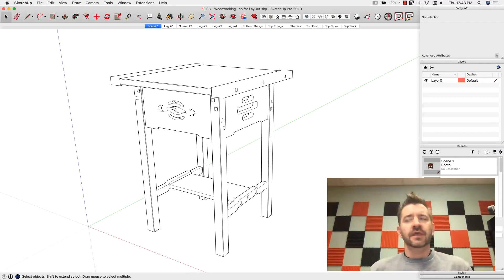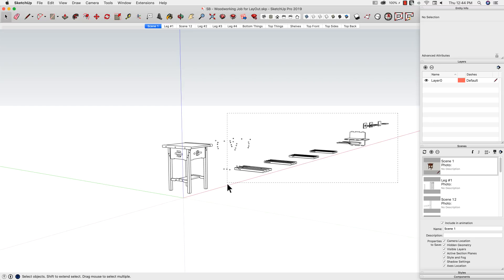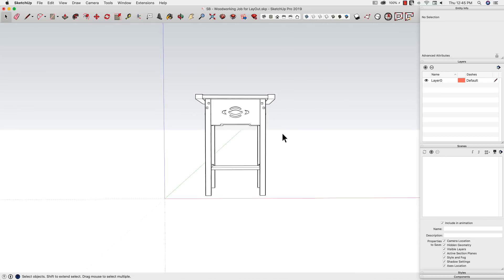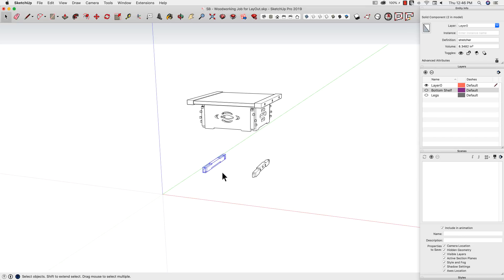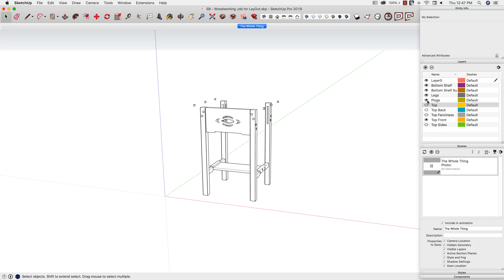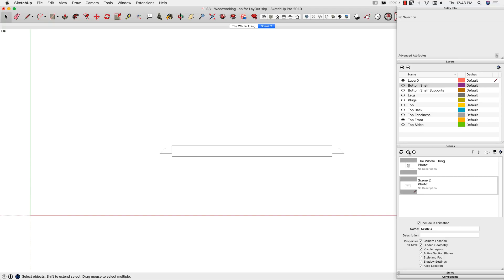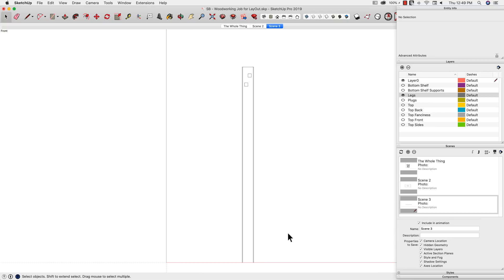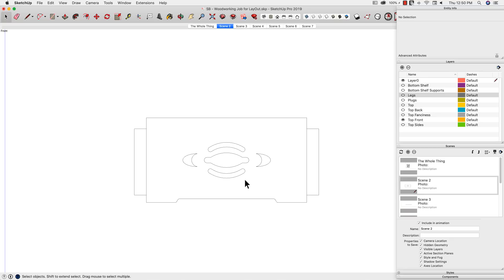Non-Destructive LayOut Prep for Woodworking Projects in SketchUp - Skill Builder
After getting some feedback from you all on our last woodworking prep video, we wanted to show you another way to prep your woodworking projects in LayOut. In this video, we show you a non-destructive way to prep your model for LayOut. Follow along as we show you how to leverage scenes and layers instead of tearing your model apart.